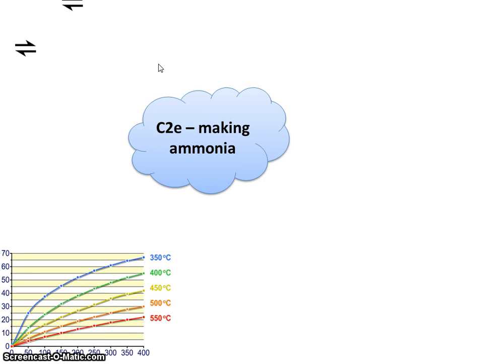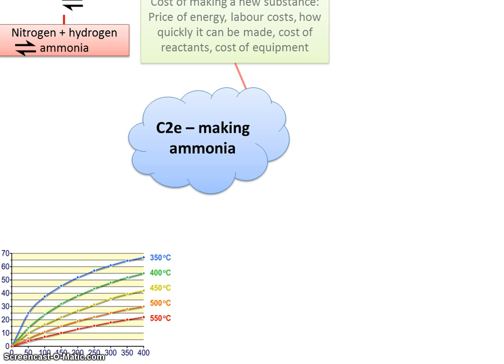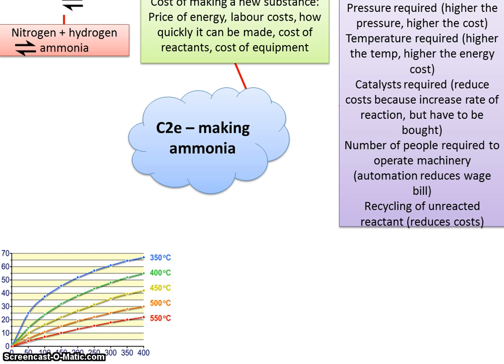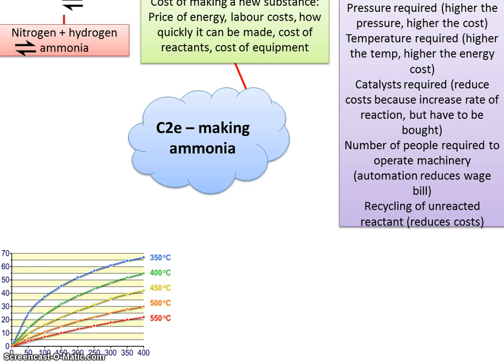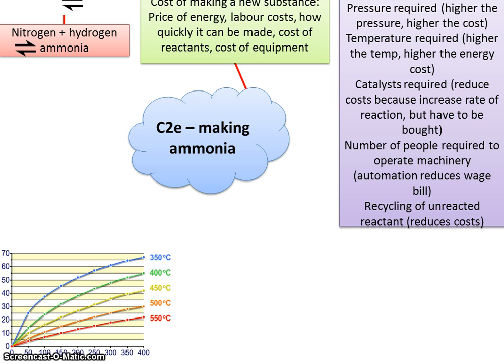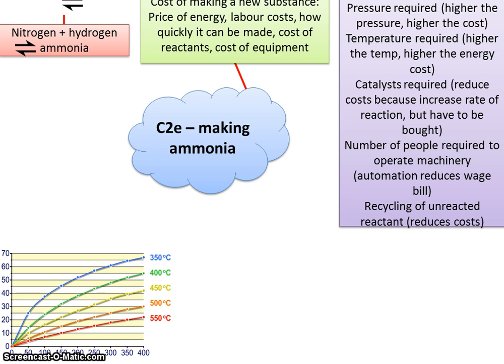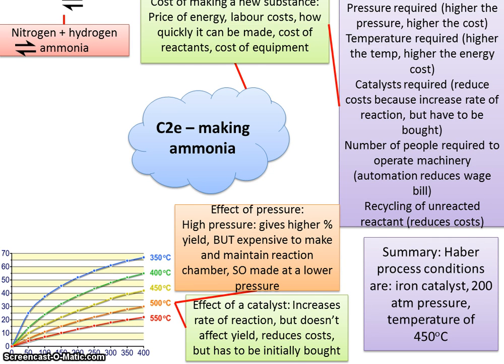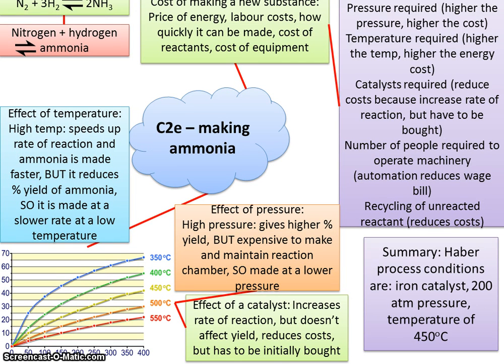C2e The Haber Process revision video